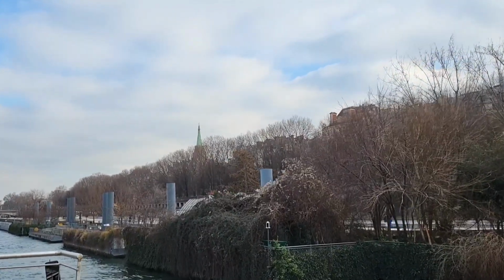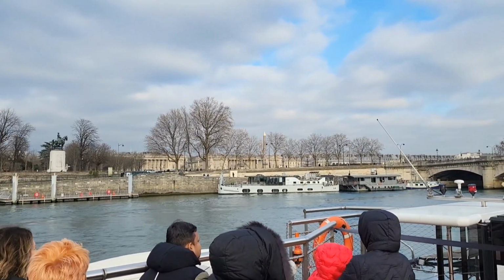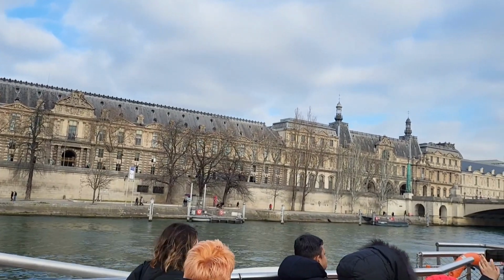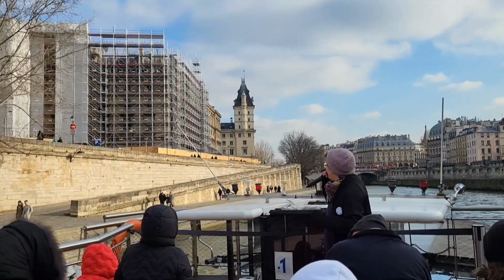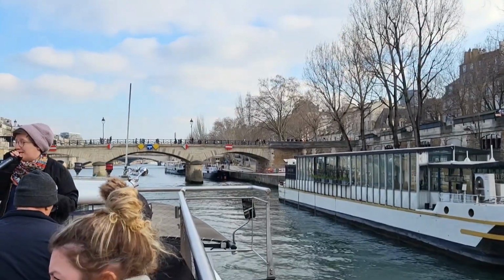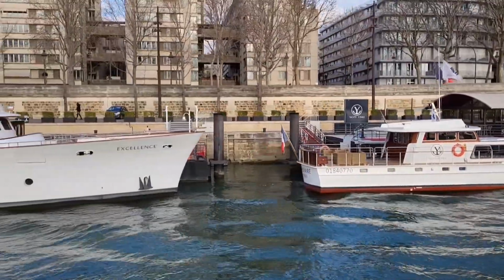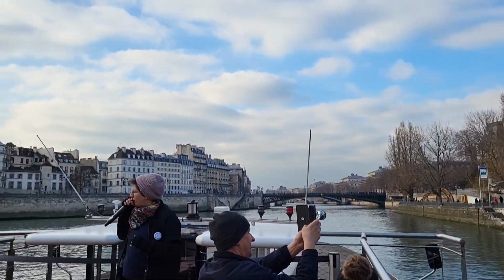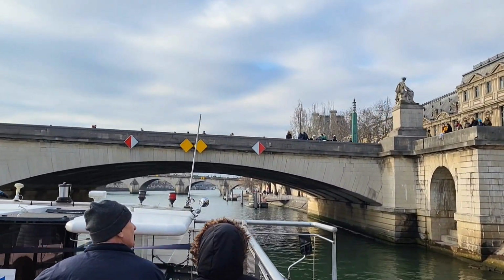CRUISING AROUND PARIS FRANCE WITH TOURIST GUIDE | LIZZY FED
This video was taken during my weekend away with my friends last Feb 2023.

In This video you will hear the Tourist guide telling us about Paris and some buildings that we get to see whilst we cruising and more.